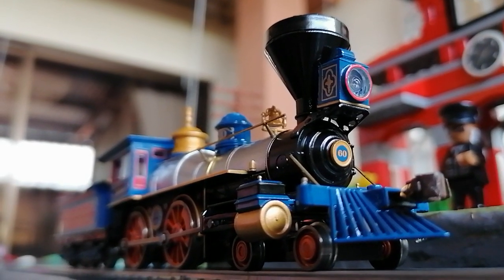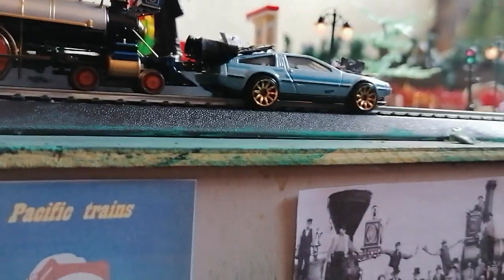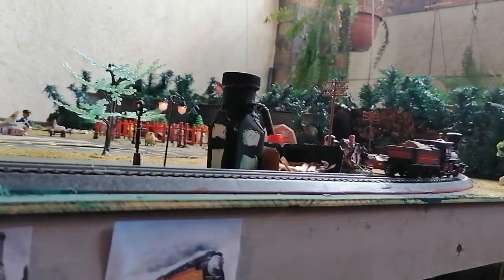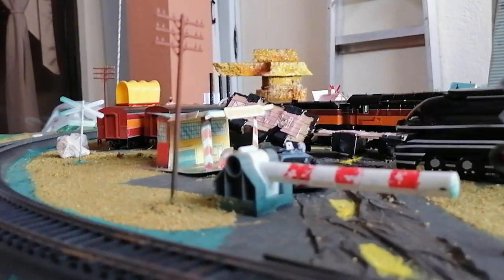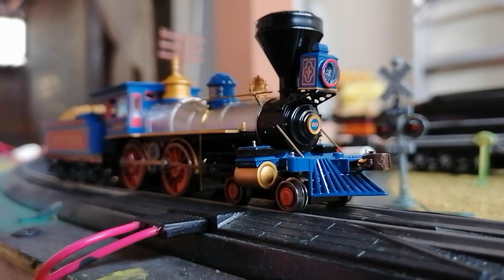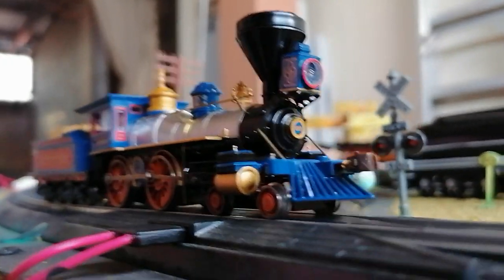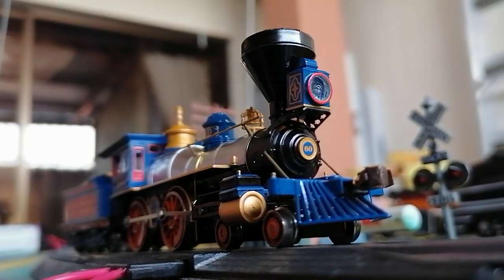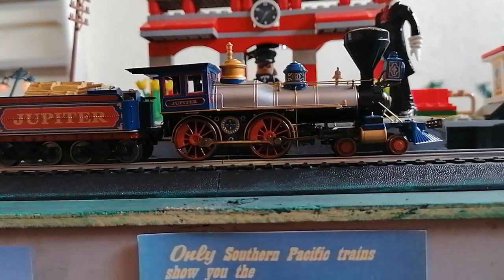Bachmann 4-4-0 Jupiter: Beauty in HO!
Again, apologies for my English. In this video, I will be presenting my new Bachmann 4-4-0 Jupiter, and a new fellow on the railroad, the superintendent himself!